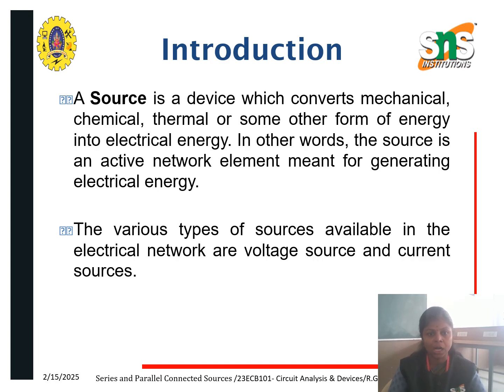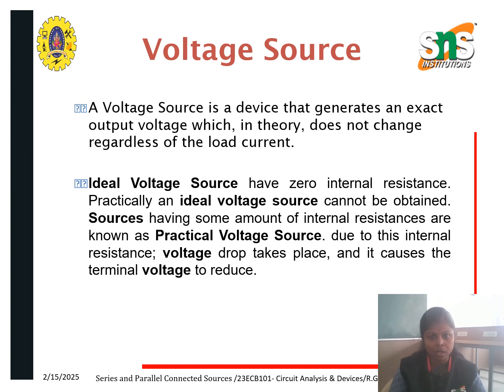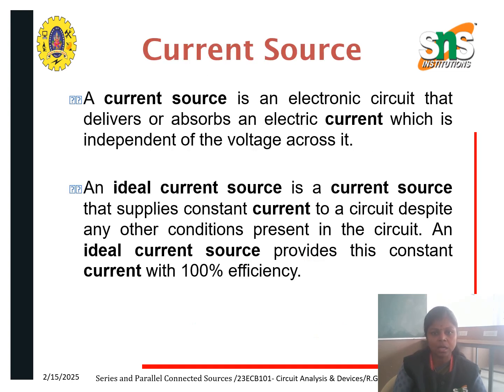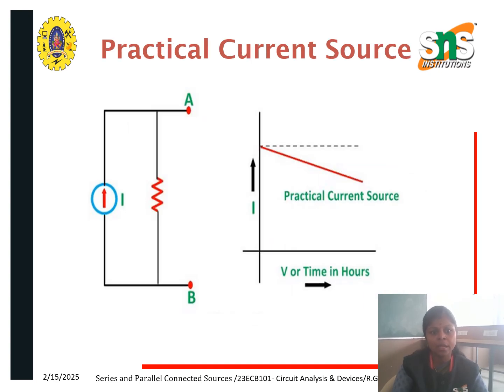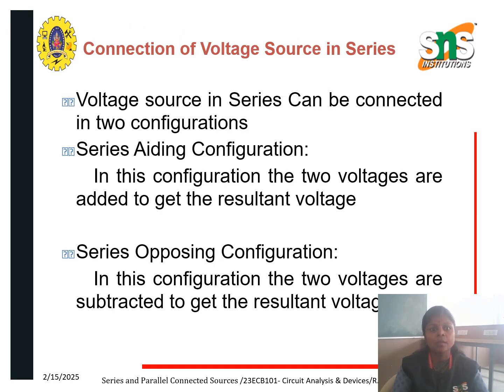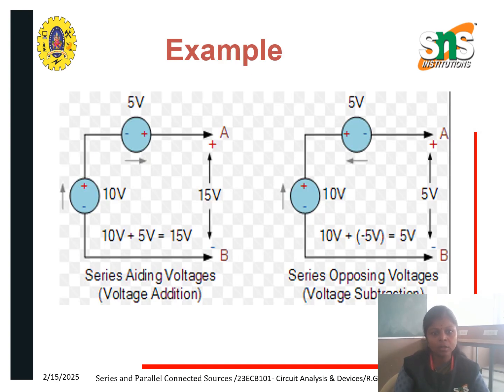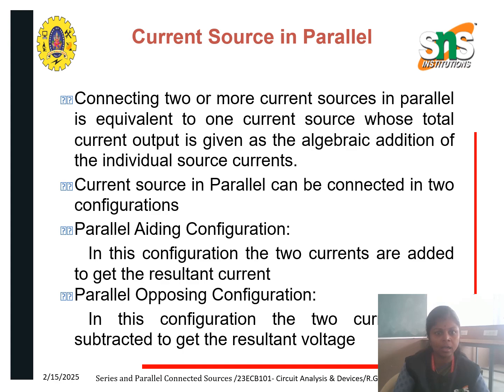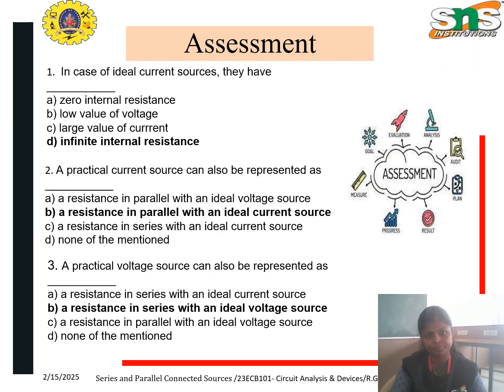Series & parallel connected sources | CIRCUIT ANALYSIS AND DEVICES | SNS INSTITUTIONS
This Video Provides Information about Series & parallel connected sources
In electrical circuits, components can be connected either in series or in parallel. In a series circuit, components are connected end-to-end, forming a single path for current. In a parallel circuit, components are connected across common points, providing multiple paths for current.